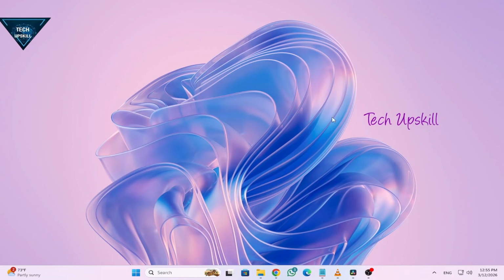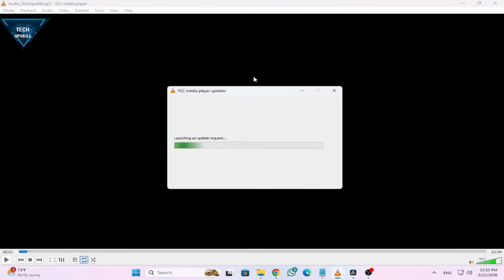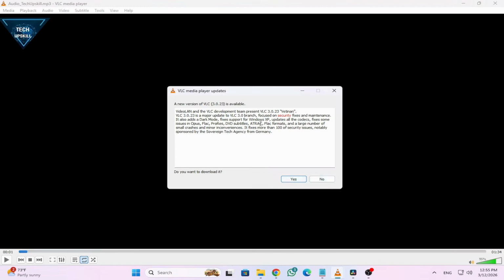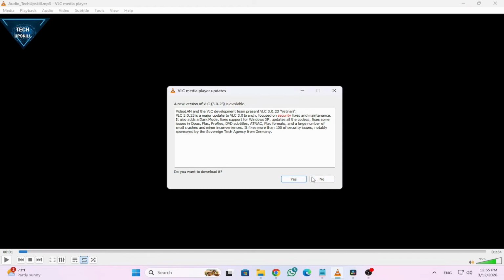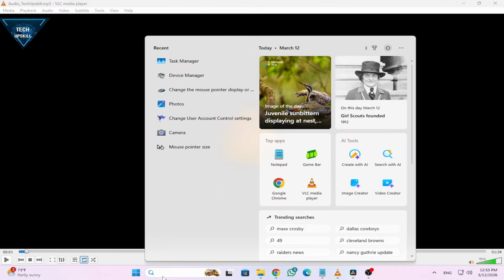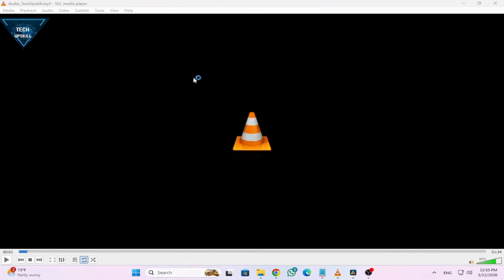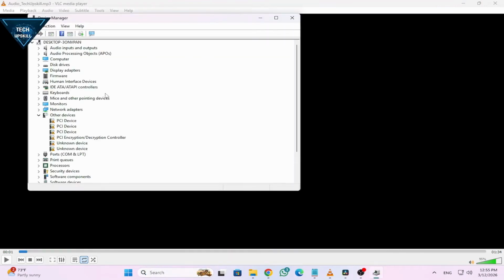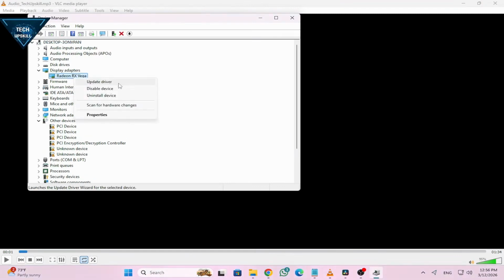Fix VLC Media Player Crashing Lagging Skipping VLC Player 4K Video Lag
Fix choppy 4K 60fps video playback in VLC Media Player with this quick guide. Discover simple troubleshooting steps to resolve lagging and stuttering issues. Learn how to update VLC and your display drivers to potentially improve performance. If your graphics card doesn't support high-resolution playback, hardware upgrades may be necessary, but these software adjustments are worth trying first.

⏱️ Timestamps ⏱️
00:00 Intro
00:19 Steps
01:35 Outro

fix 4k 60fps video lagging vlc
resolve vlc media player stuttering 4k
troubleshoot choppy 4k video vlc
vlc player lag when playing 4k
fix vlc media player crashing lagging skipping
vlc media player lagging
vlc player 4k video lag
fix vlc player lagging issue
how to fix vlc media player lagging